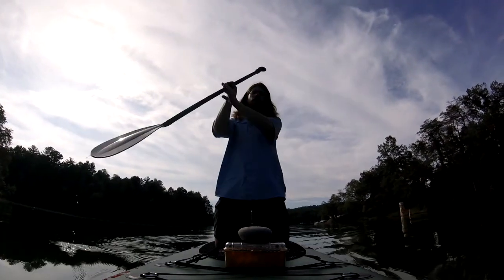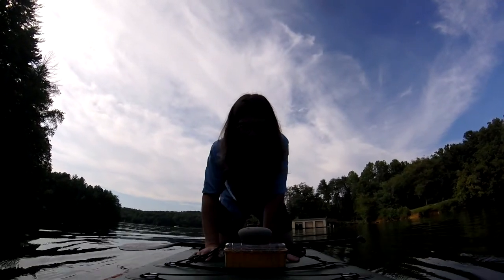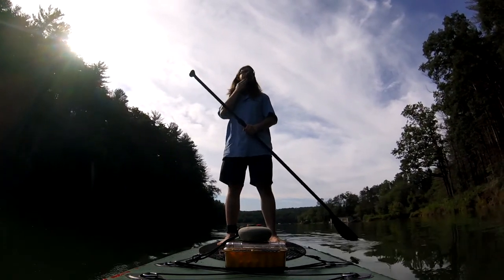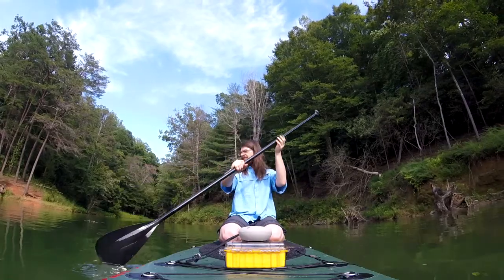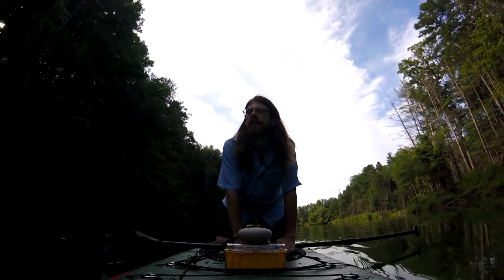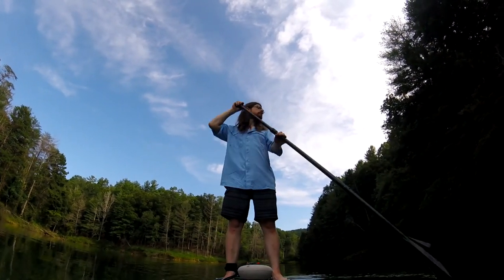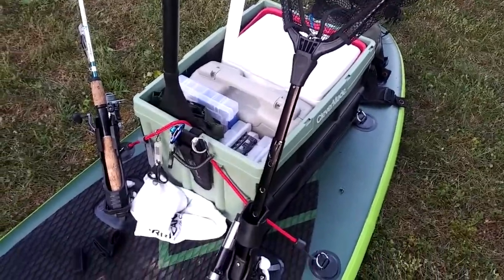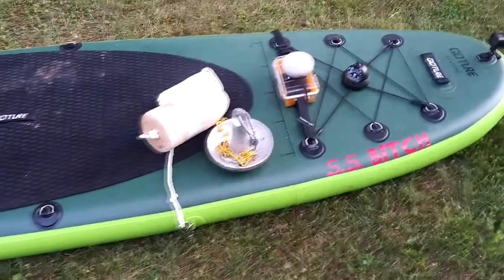Goture 11' Fishing Paddleboard On-Water Test w/ Personal Setup Walkaround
Testing out my new Goture fishing paddleboard... SPOILER: I FUCKING LOVE IT. Apologies for shitty cutting job and audio, I did my best with what came off the shitty SanDisk micro SD card.